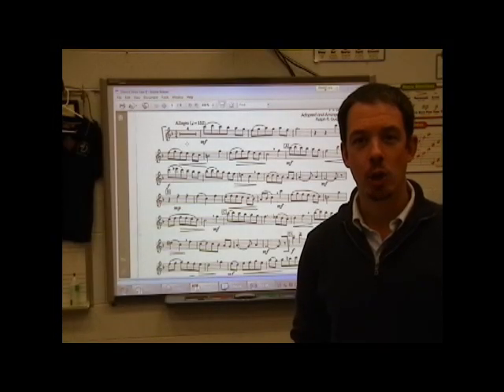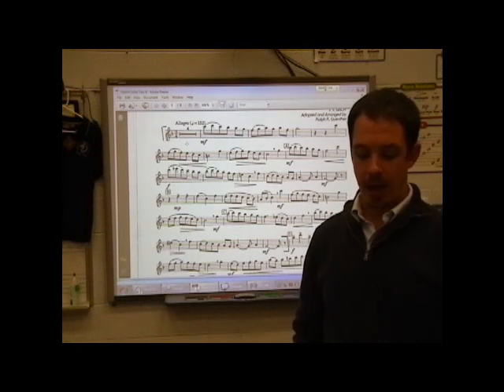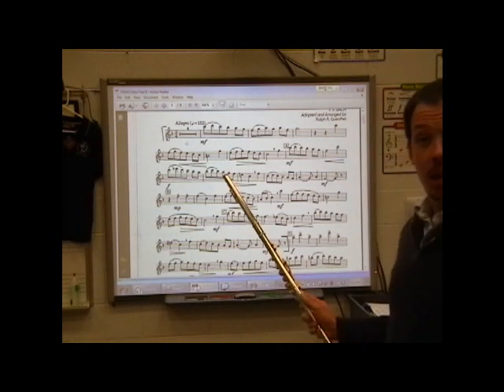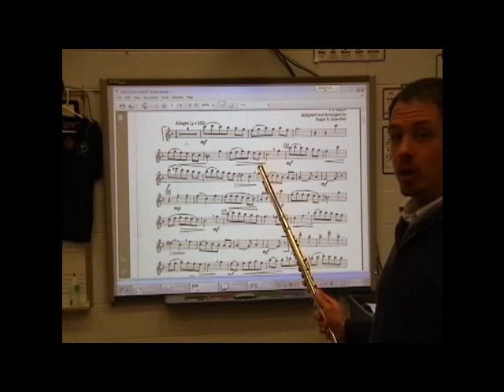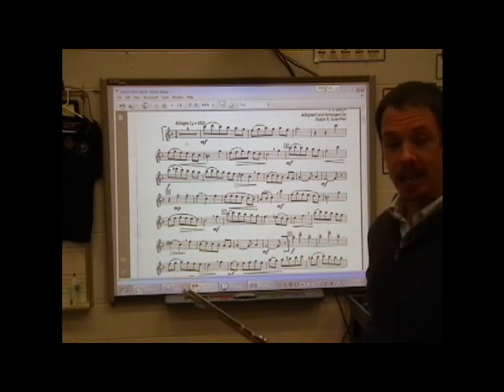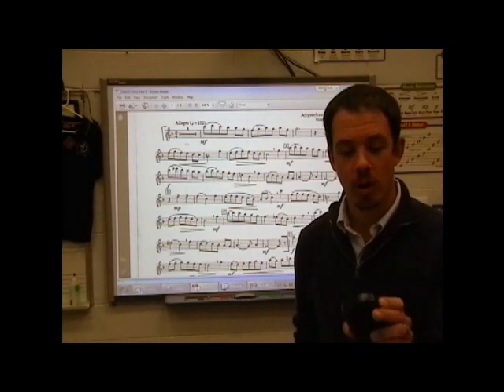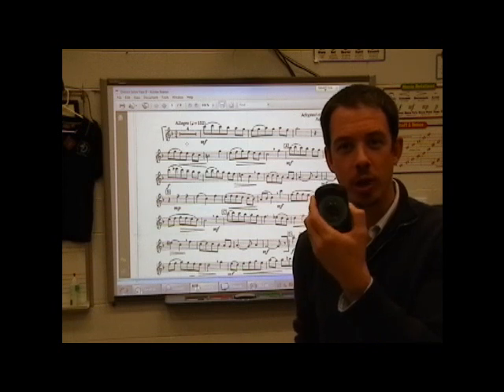2023 District Solo -- Flute